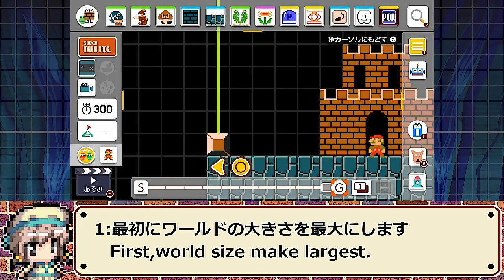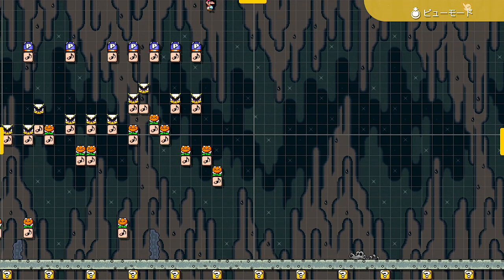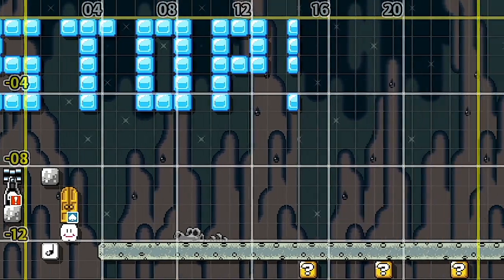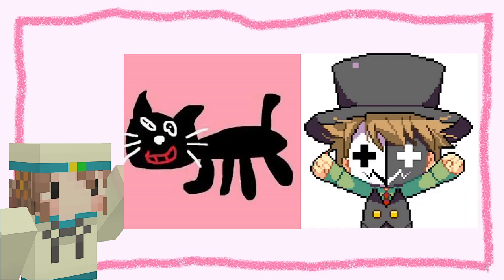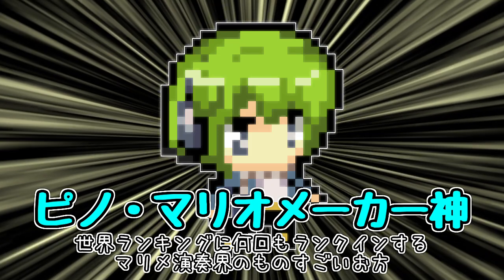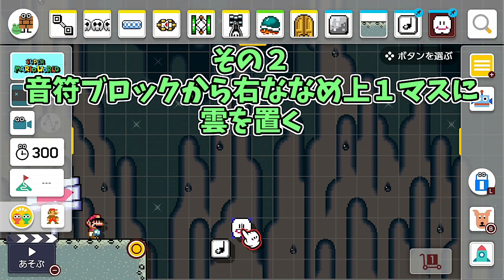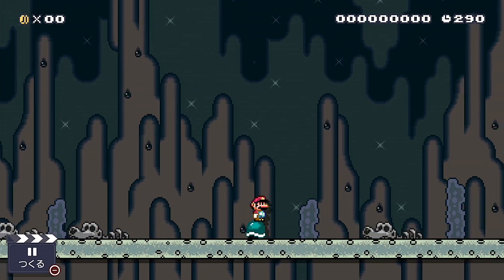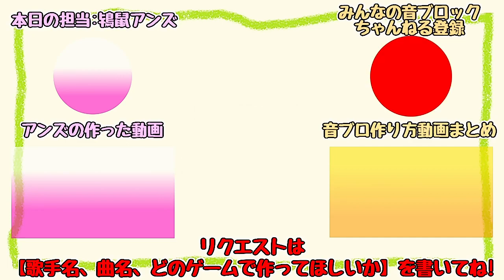(マリオメーカー２) キヨ＆レトルト - 全く身にならない日々（全身デイズ）(音符ブロック作り方)[A]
リクエストする前にルールを読んでね。

・素材お借りしています
(フリーBGM音楽素材MusMus)